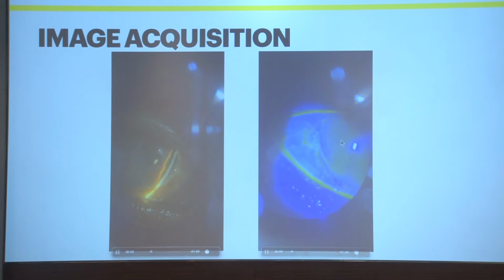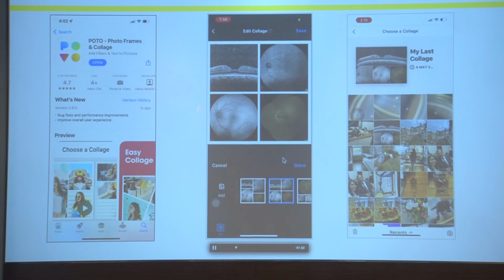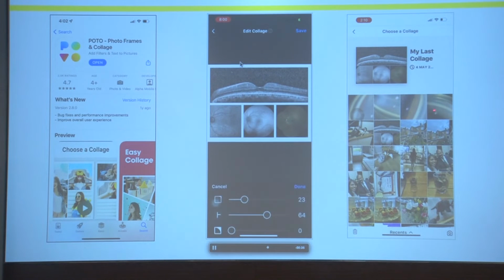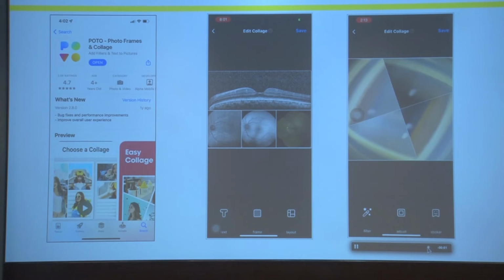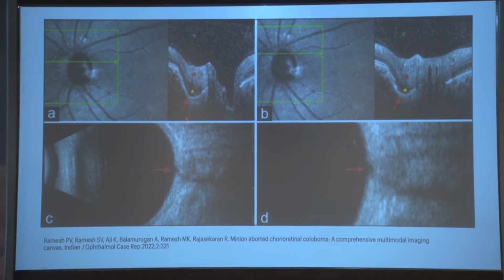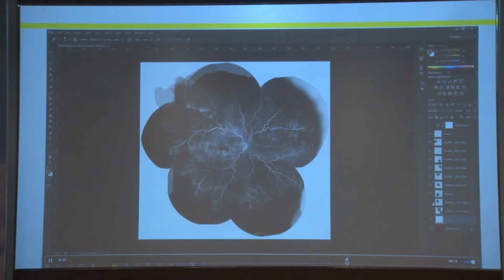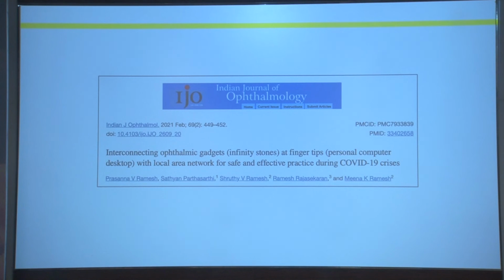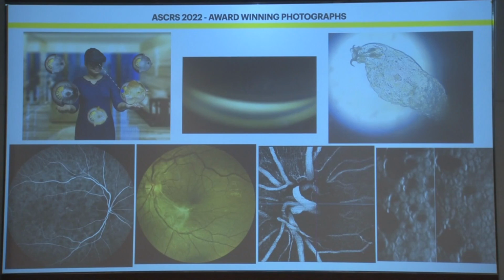AIOC2022 IC33 Topic Dr SATHYAN PARTHASARATHY HOW TO INNOVATE APPS IN OPHTHALMOLOGY FOR ORGANISED CU